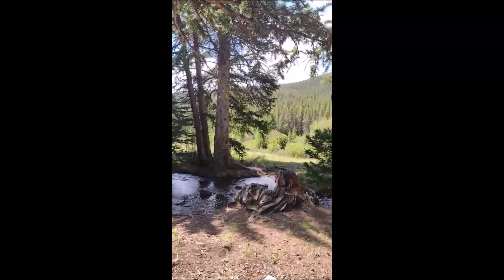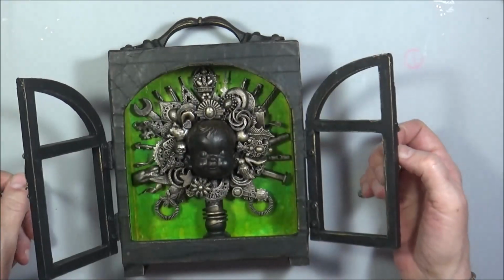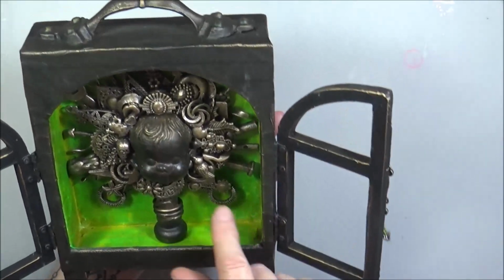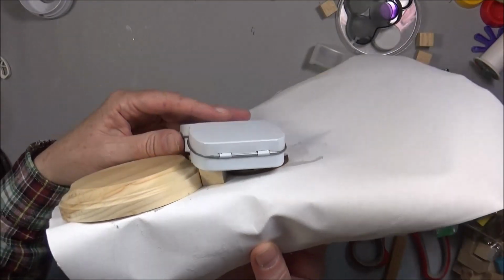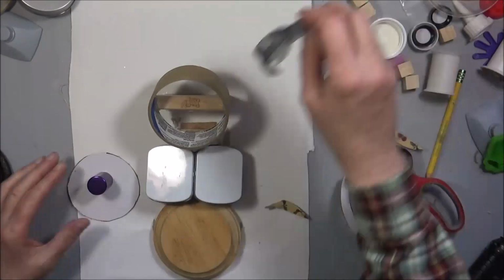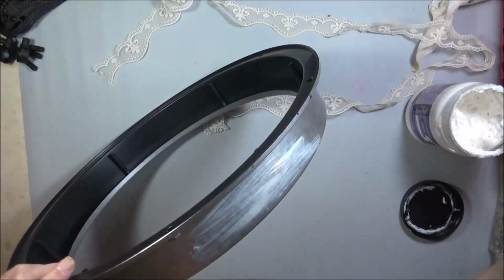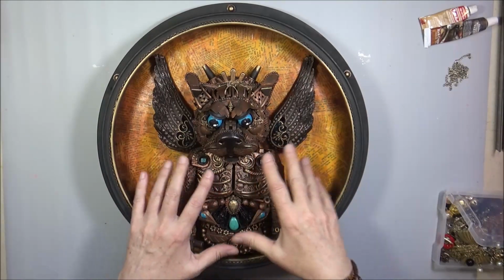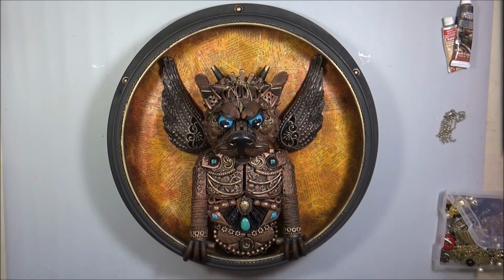Catching Up Part 2 Shrine and Gargoyle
I will be posting several of these "Catching Up" videos over the next few weeks, covering 2 projects each.
Both the shrine and gargoyle are created with recycled substrates, and  junk ,toys  and found objects.